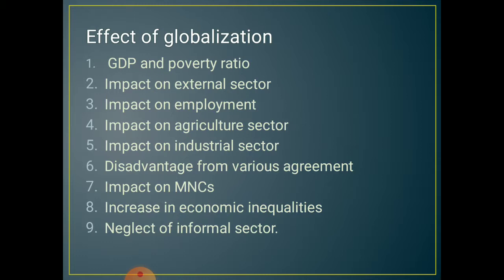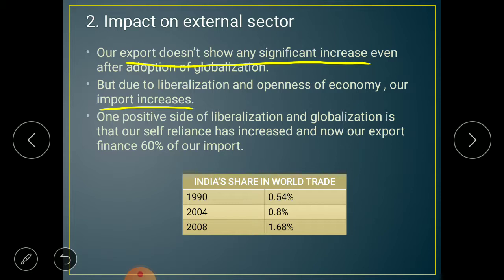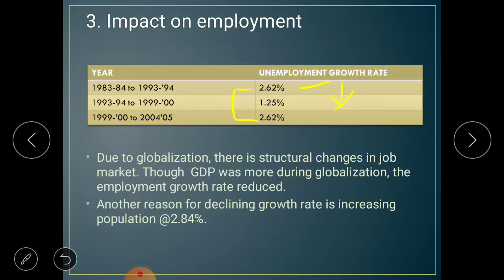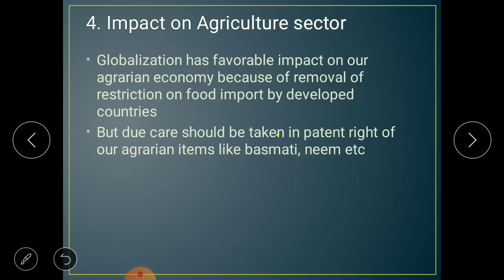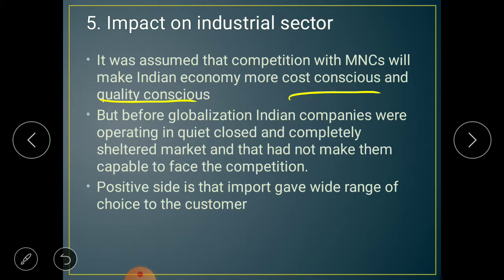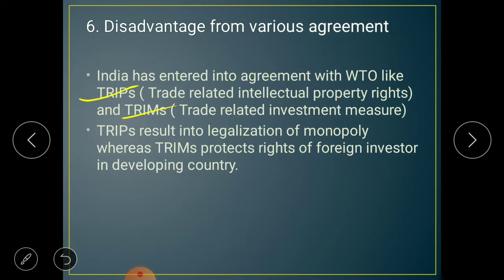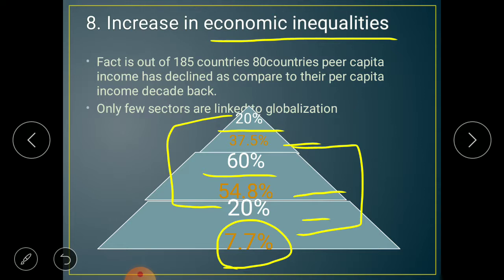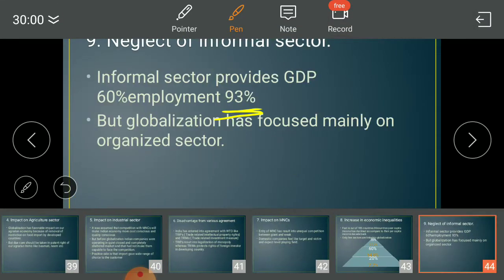Lec:9:BE : effect of globalisation